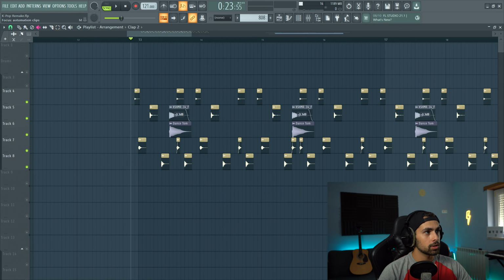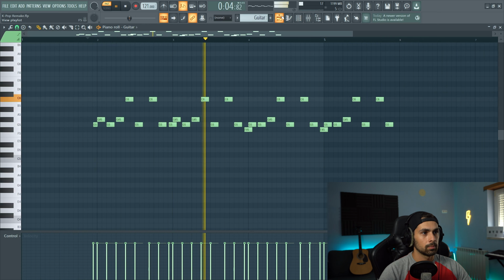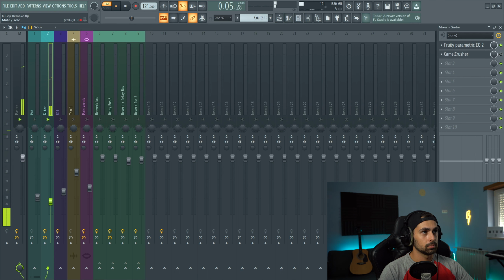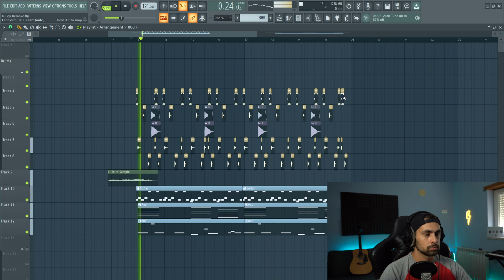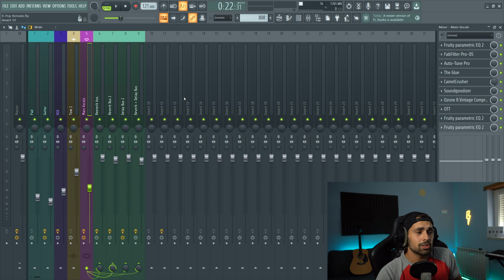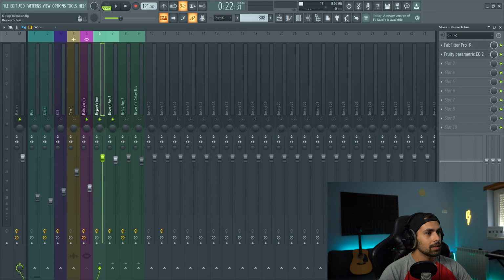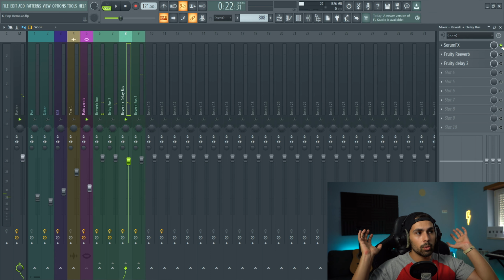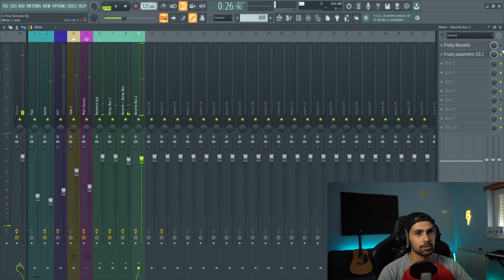How to Sound like The Weeknd (K-Pop Remake + FLP/Vocal Preset)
00:00 Preview
00:19 Drums
01:01 Instruments
03:21 Bass
04:21 Vocals
09:43 Final Result